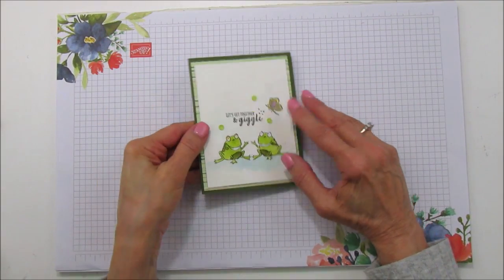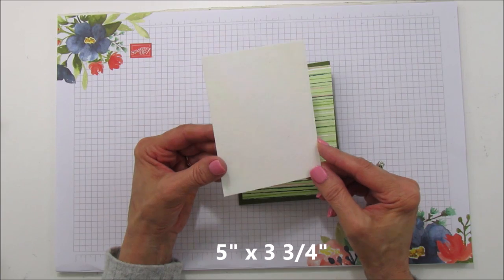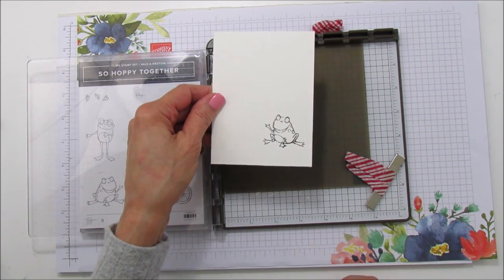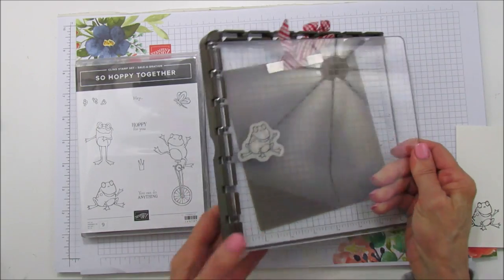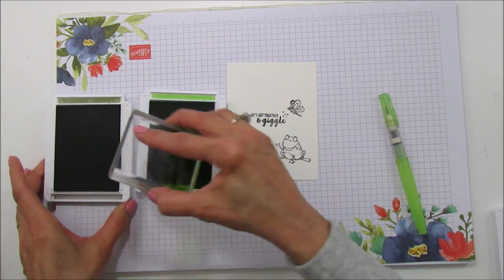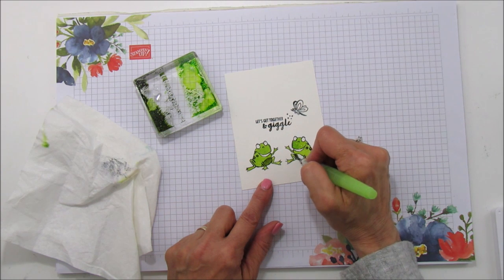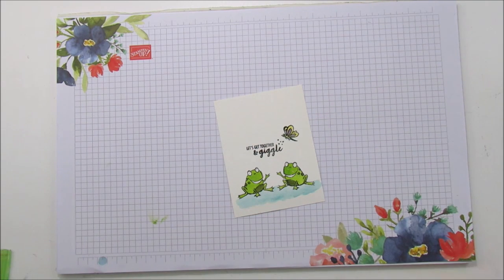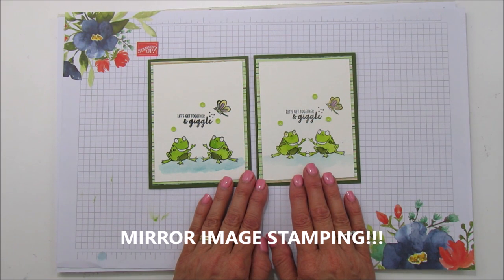TECHNIQUE TUESDAY HOPPY TOGETHER MIRROR IMAGE STAMPING CARD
ANGIE